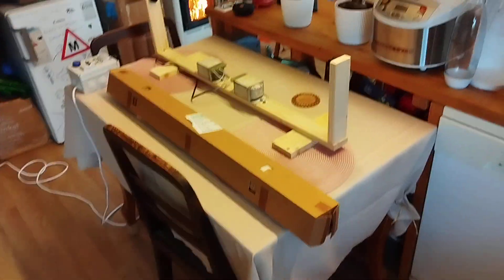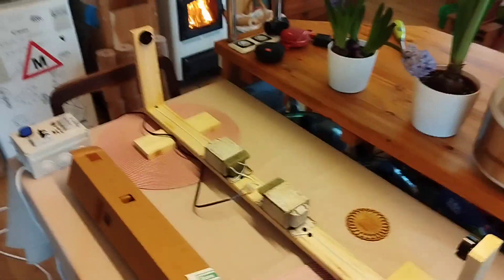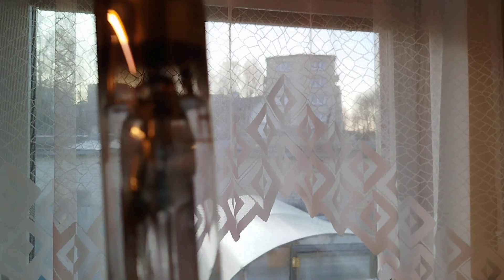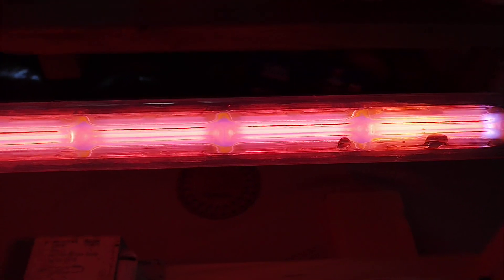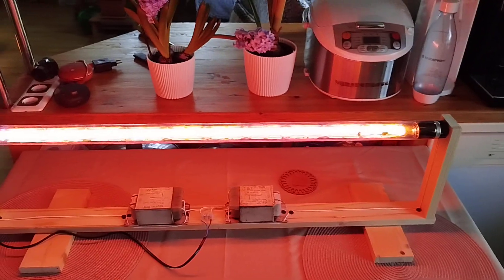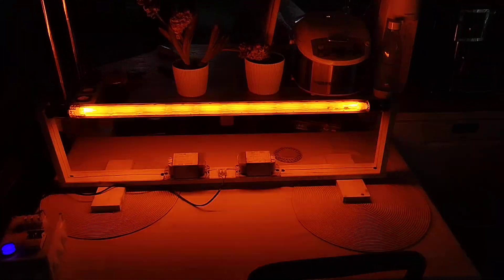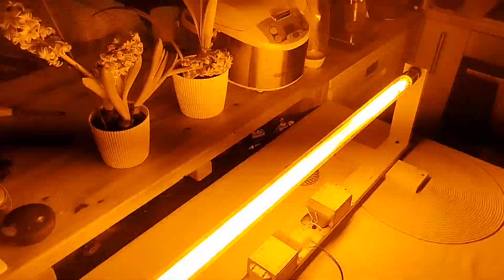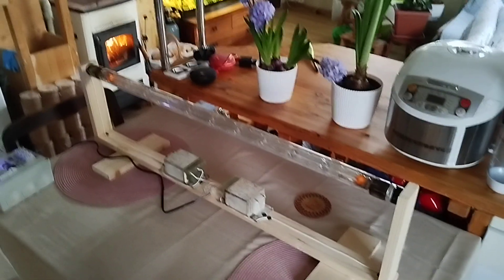Thorn SLI 200W Linear Low Pressure Sodium Lamp: Powered Up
In this video I am finally powering up my Thorn SLI 200W Low Pressure Linear Sodium Lamp. Finally, after two years of owning this extraordinary lamp, I was able to run it on its correct specs. Since I do not have the original leak autotransformer ballast dedicated for this lamp, I am using a makeshift ballast combo using two phases to safely run this lamp. Enjoy the video!